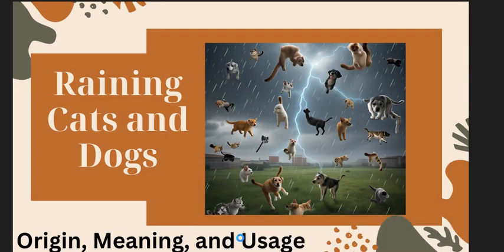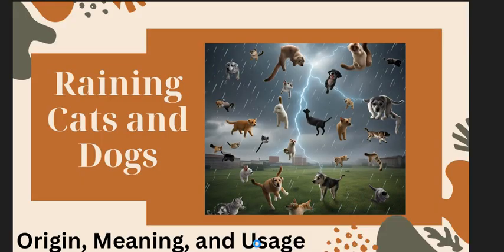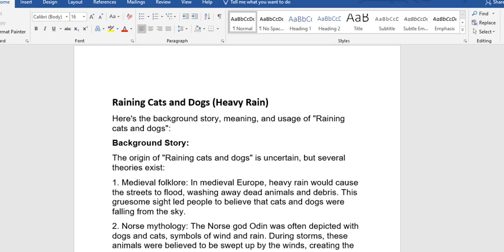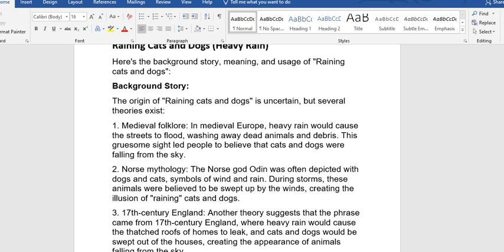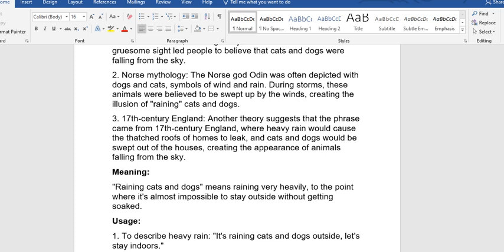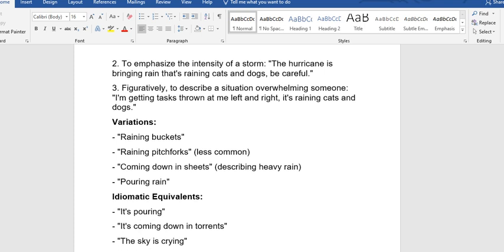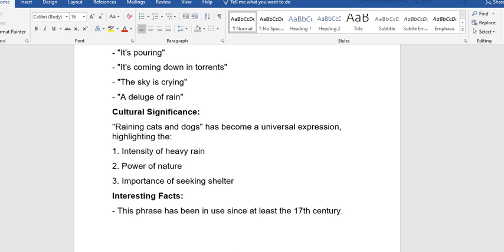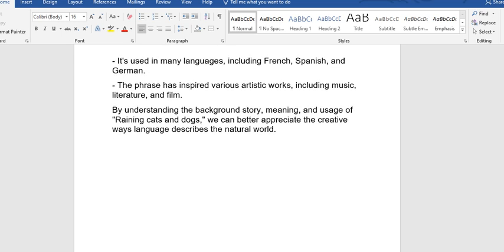Raining Cats and Dogs: The Origin, Meaning and Usage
This video researches the origin and discusses the meaning and usage of the idiomatic expression "Raining Cats and Dogs." This makes the expression clearer to prospective users of idioms.